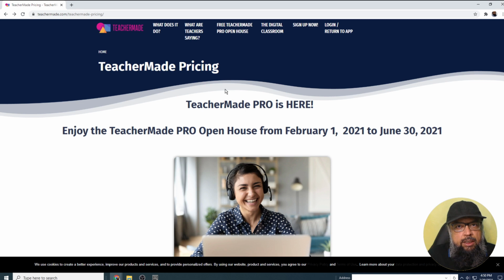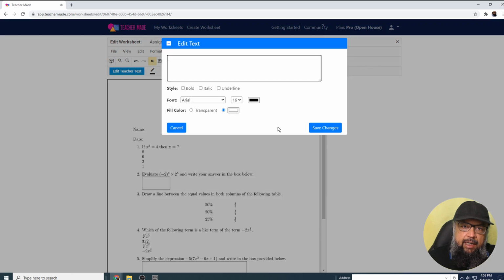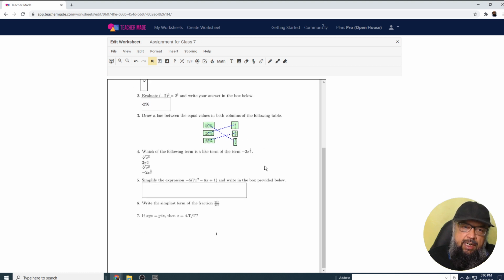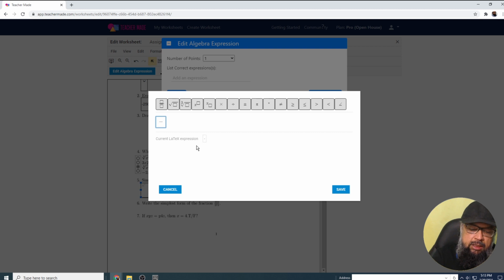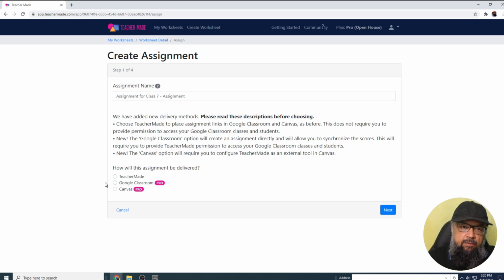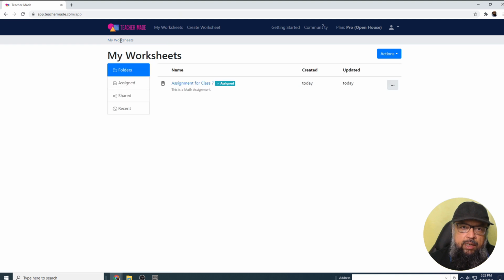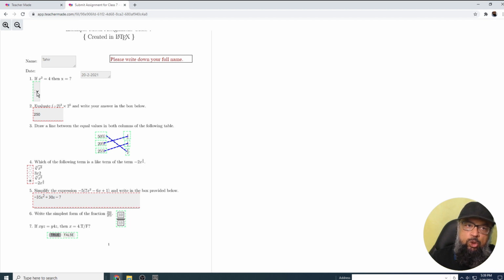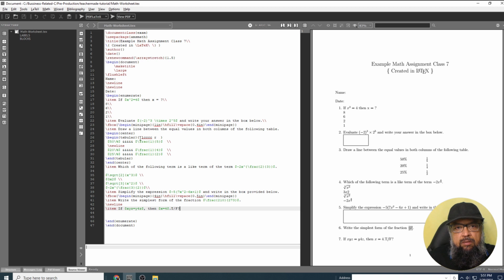Digital Assignment Design with TeacherMade for Auto Grading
In this video I will show you how to design a digital assignment for auto-grading using an online educational technology tool called TeacherMade. I will show you the step by step process of designing this digital assignment which will be graded automatically when students fill the answers. TeacherMade tool can be used to convert your handouts into digital activities which you can deliver online and will be auto-graded. This online tool is handy for teaching online or tutoring online.  Currently the company is offering this tool for free.  The ability to automatically grade these digital assignments is a game changer because it will save teachers a lot of time and will make them more productive.

Watch the folllowing video for Details before you join, in particular if you are a small youtuber!, my behind the scene videos and shout out might help you grow your channel: